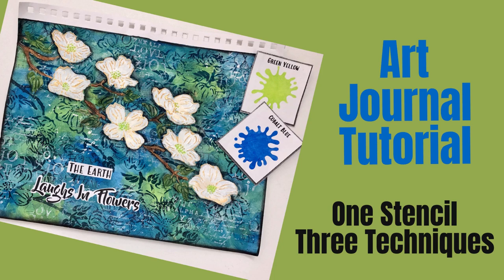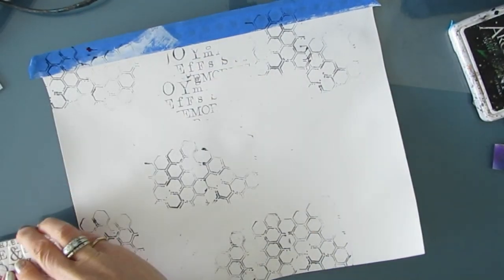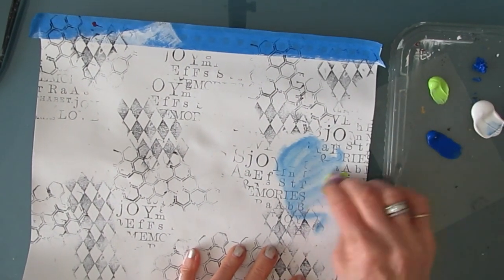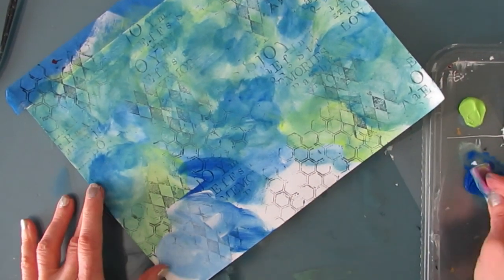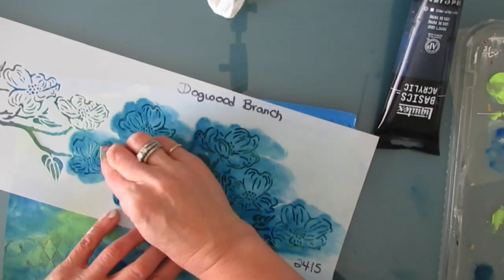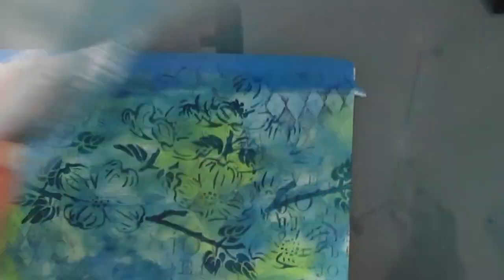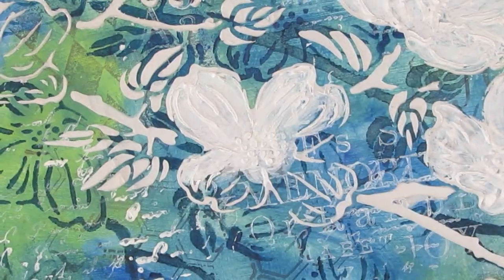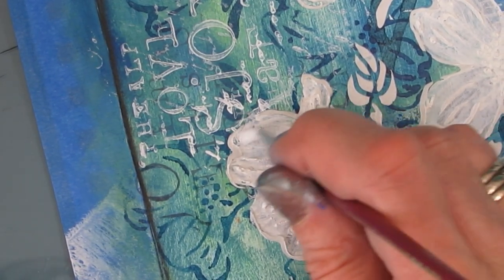Mixed Media Art Journal Tutorial-One Stencil Three Techniques, Step by Step, Beginner Friendly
TECHNIQUE TUESDAY
Stencils are one of my favorite art journaling tools because  they are so versatile and can be used in a variety of ways. In this step by step tutorial I use one stencil using at least 3 different techniques. All on ONE art journal page. At the end I recap going step by step using my Prompt and Process cards. Great added value for the beginner.

                                                    PRODUCTS FEATURED
Words Stamp-Stamperia
Harlequin Stencil- TCW